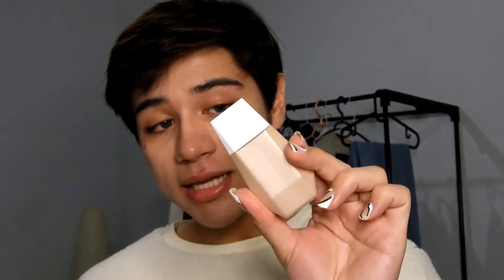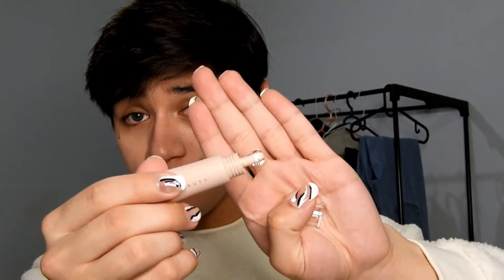FENTY BRIGHT FIX EYE BRIGHTNER REVIEW | WTF IS THIS?!?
Hello Everyboduah! What's good and what's poppin?!? SO FENTY RELEASED ANOTHER BOMB ASS PRODUCT! I am so excited for ya'll to hear my thoughts about this product!